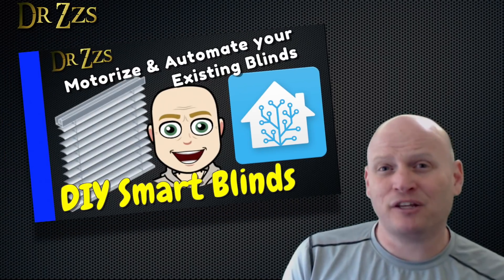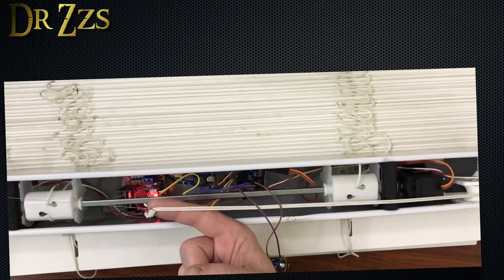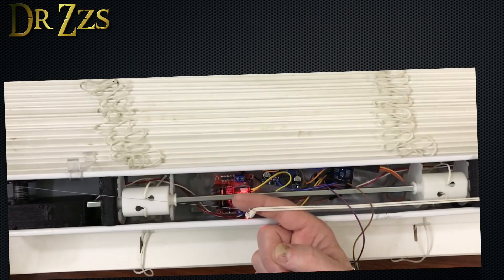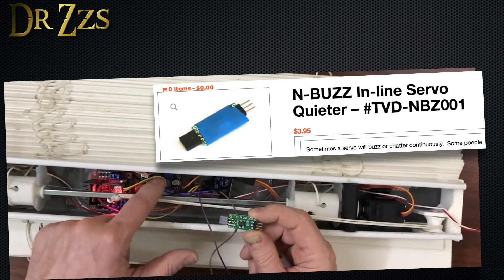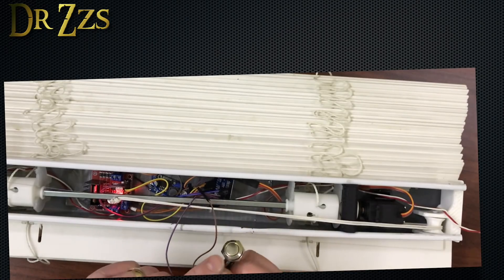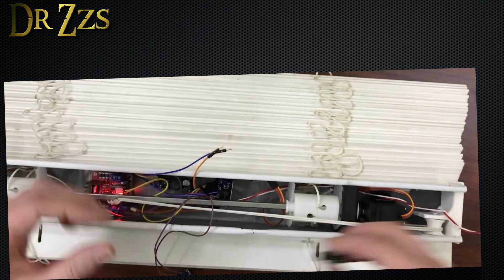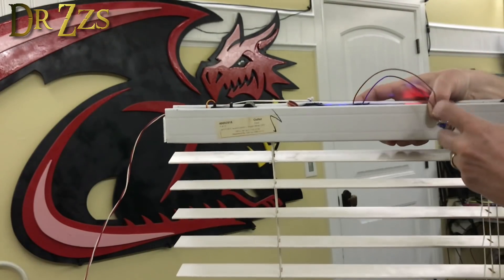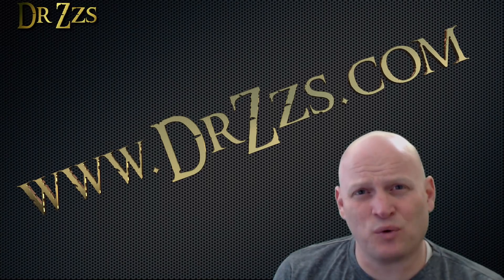Motorize and Wifi Control your Existing Blinds - Version2 | Smart Home | Home Assistant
I made some critical improvements to my DIY Smart Blinds.  Most importantly, I fixed the Servo "chirping" which was driving me crazy! Now the motor controller also controls the power to the Servo.
I also fixed the routing of the lift cord to make it smoother.
Finally, I added the tilt function to the push button. So now, a long-press will raise/lower the blinds, and a double press will tilt open or tilt closed.

Here's all the links you'll need!

Geared Motor
H-Bridge Motor Controller
DC-DC converter variable
(one or the other, don’t need both) DC-DC converter set
End-Stop Switches